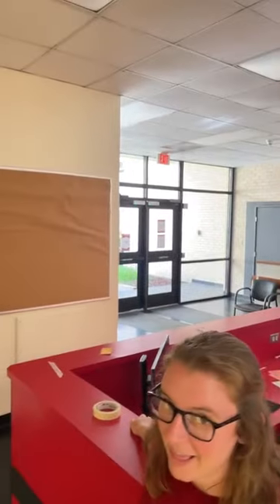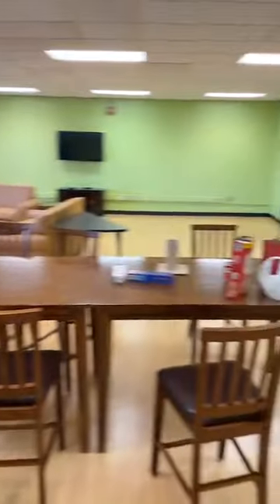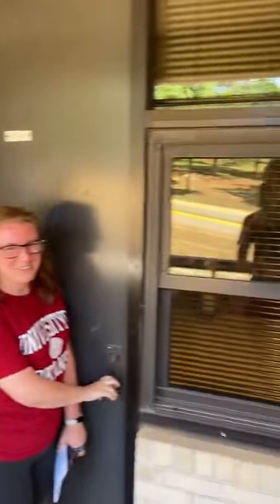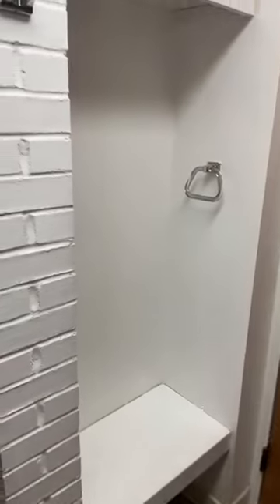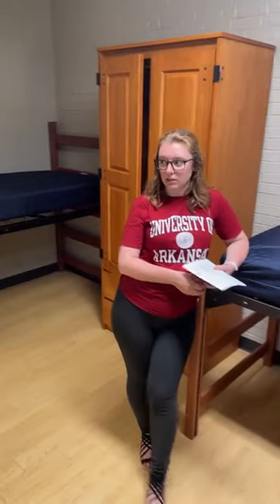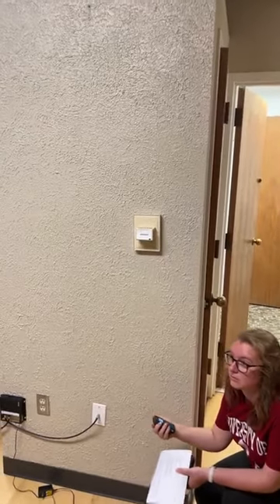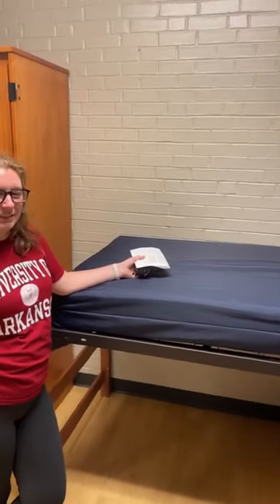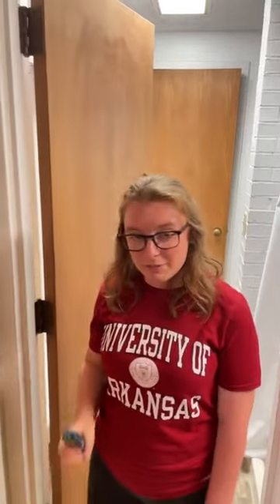2022 Walton Hall Tour | UARKHOME Live!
Walton Hall is a mix of community and "Jack and Jill" style rooms and is located between Razorback Stadium and the Student Union. For this stream, we only showed off Jack and Jill rooms on the north side of Walton, so to see what the south and community style rooms are like, visit the links below!

0:00 Introduction
0:28 Front Desk
1:23 Kitchen
2:20 Green Room & Brown Room
3:15 Laundry
4:34 What is a CRE and RA?
7:05 North Room Layout
8:25 Questions